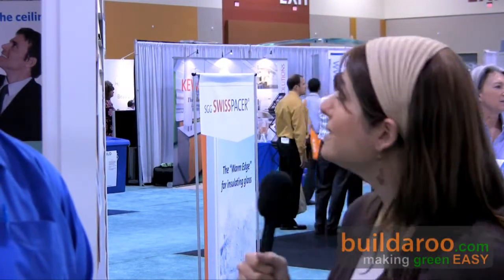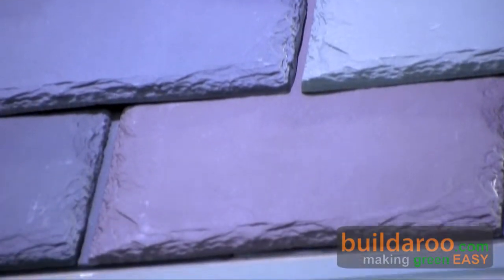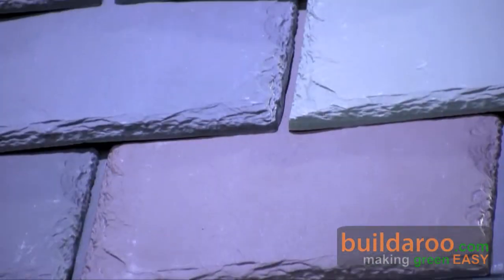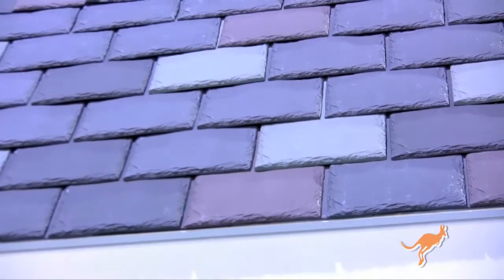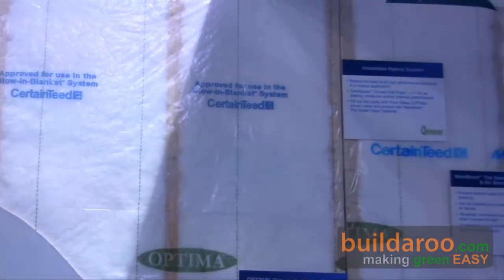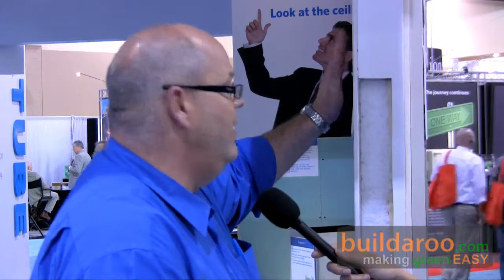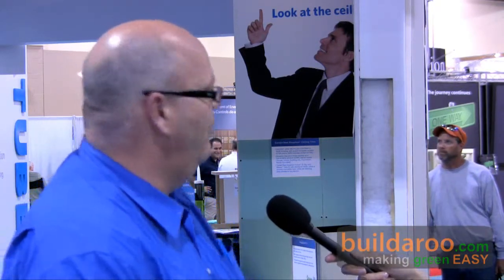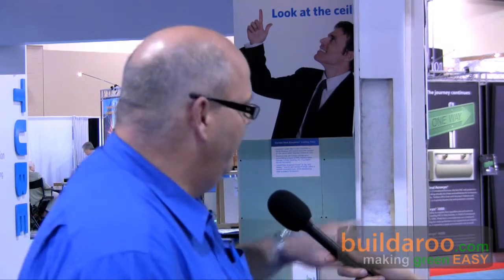Certainteed Polymer Slate (Symphony Series) & Hybrid Insulation - buildaroo.com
CertainTeed, manufacturers of sustainable energy efficient products, had a bunch of great products on display at their booth at this year's Greenbuild conference.  Two really awesome products we took notice of were a hybrid insulation product, composed of part spray foam insulation and part blown virgin fiberglass, and a beautiful faux slate roofing product (the Symphony series) made of polymers and significantly lighter than real slate.  The Buildaroo News Team interviewed Lucas from Certainteed about these awesome energy efficient products.  Watch the video above to find out more.

A bit of info about these products:

The Symphony Series
- made to replicate the appearance of slate
- made of polymers and lighter than slate - as a result, less load weight on the roof.  Can have the appearance of slate even if your roof wasn't designed to bear that weight.
- solar reflectance above 35%; as a result it qualifies for tax credits while saving money on energy costs.
- can reduce attic temperatures by as much as 60 degrees Fahrenheit.
- life expectancy is 40 - 60 years
- can be sent back to CertainTeed if there are issues.

CertainTeed Hybrid Insulation
- composed of an inch of spray foam, which contributes to air sealing the house, and virgin fiberglass which adds insulation value to the house.
- installed as two products - The foam is sprayed in, and a netting is applied over the studs. A tube is put through the netting, and the fiberglass is then sprayed in.
- The insulation value of the hybrid insulation is R15 for the spray foam and R14 for virgin fiberglass.
- you get the air sealing of the spray foam without the high cost of using 100 % spray foam for all the property's insulation.